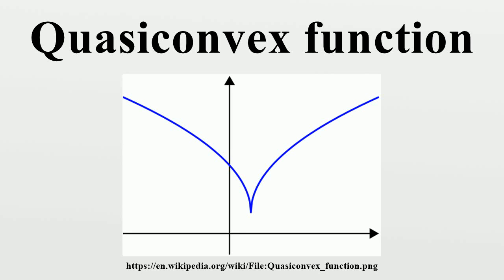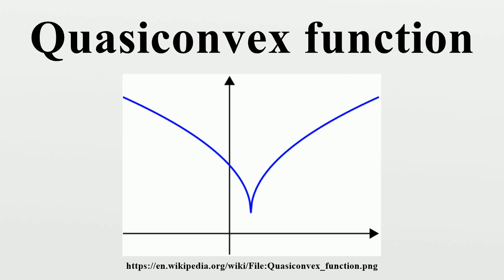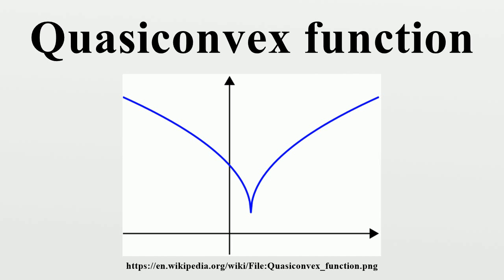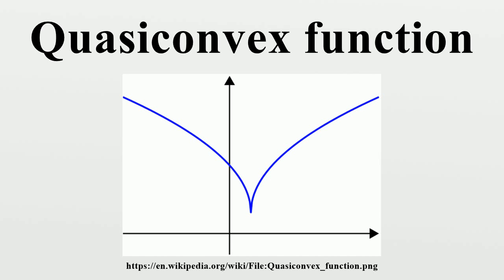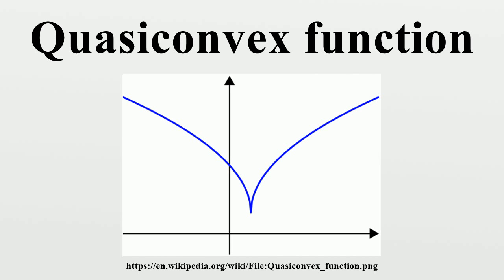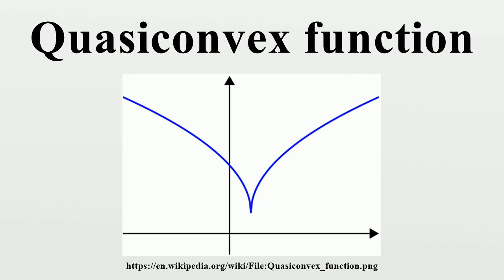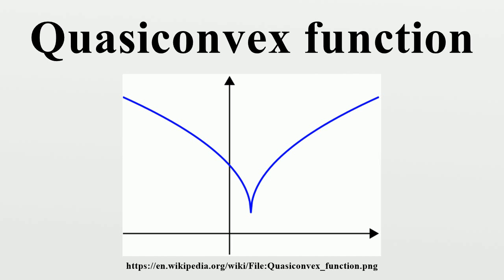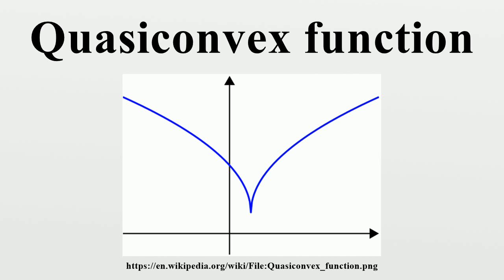Quasiconvex function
In mathematics, a quasiconvex function is a real-valued function defined on an interval or on a convex subset of a real vector space such that the inverse image of any set of the form is a convex set.Informally, along any stretch of the curve the highest point is one of the endpoints.

Image-Copyright-Info
Image is in public domain
Author-Info:   user:Oleg Alexandrov
Image-Copyright-Info